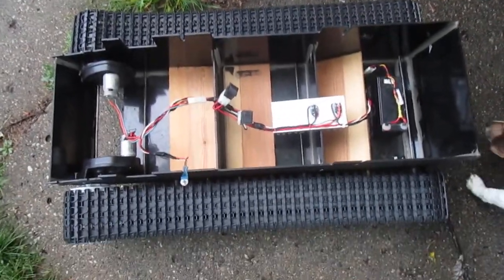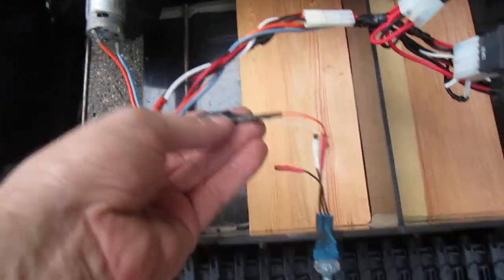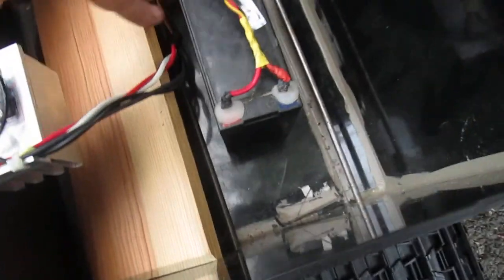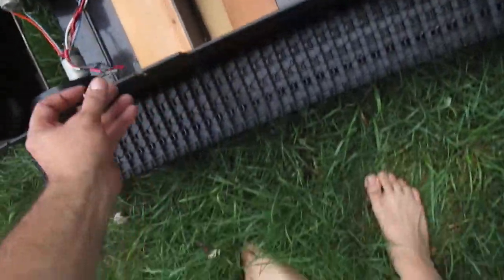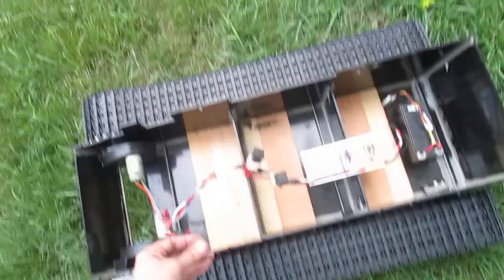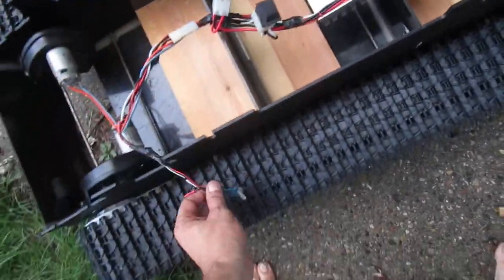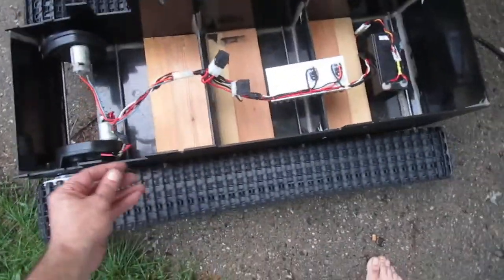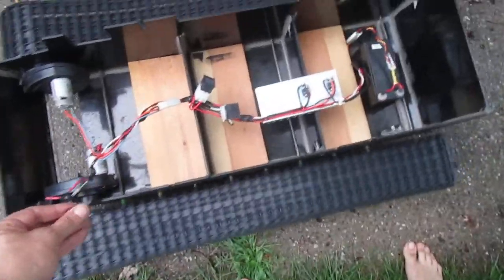1/6 scale RC retrofit Tiger 1 WW2 tank - Motor test 2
1/6 scale RC retrofit Tiger 1 WW2 tank - Motor test 2

We finally got the main 4 controls up and running not to long ago, things like direction, speed, turret slew, and main gun elevation. There is also a kill switch and system onboard fail-safe that is being tested.

This video series is a look at building, programming, customizing, and modding of a static model to full RC capabilities. This "Static Model" was produced in 1985 by Field Of Armor and has sat undisturbed up until two years ago when we started its creation.

Remember that this is a model and is in no way going to shoot any deadly projectiles, it will use compressed air on candy at parades, bottle rockets during the 4th of July, etc.

Some parts used in this build include but not limited to:
Ride on Power Wheels child's toy gearboxes and motors
Traxxas Stampede axle shaft and bearing hub
Arduino Nano as the brain
L298 Dual H-Bridge modules for elevation and machine gun
FlySky I6 radio system a 6ch RC controller
Nema 17 5:1 Geared Stepper
Old busted ass wheel from the front of a RC sand rail to turn the turret
12 volt geared motor driving an old school clock gearbox (elevation)
Some, well a bunch of old busted up RC truck, car, plane, and quad parts :)
Batteries out of old twisted wrecked scooter :(
Cut up wood shelves that i took out of the living room for inside mounting
Control linkages out of a spectacular RC airplane wreck